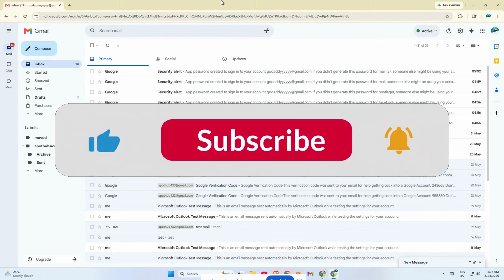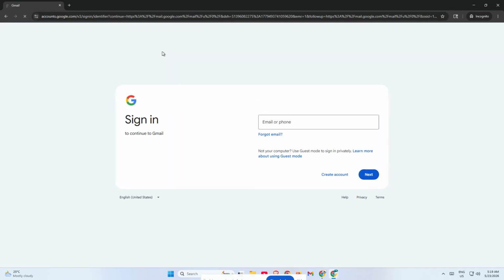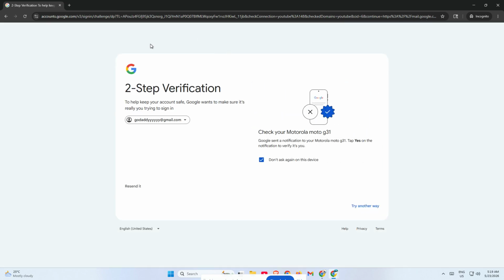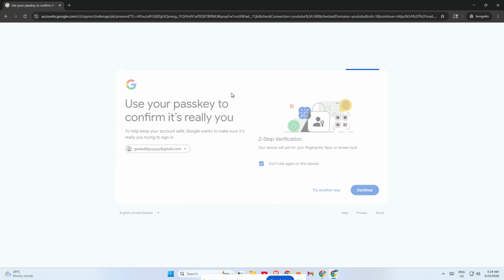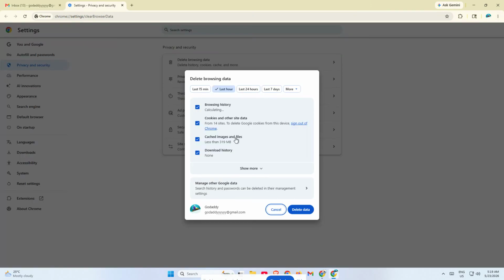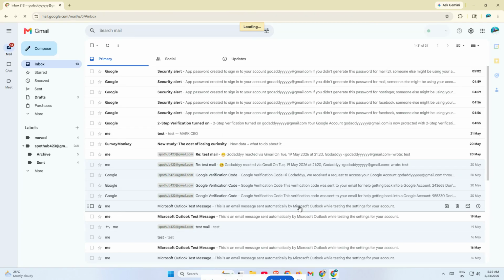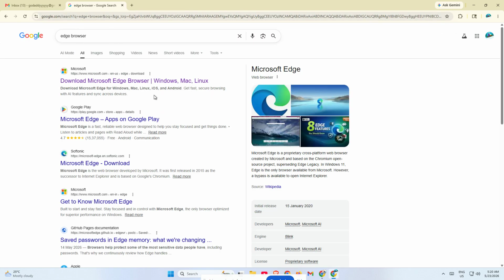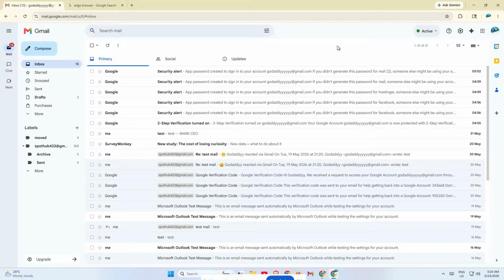Fix Gmail Error 5846 (Easy Guide)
Learn how to fix Gmail error 5846 with simple browser troubleshooting steps. This guide shows how to test Gmail in Incognito Mode, clear browser data, and try another browser to identify the issue.

🕚Timestamps:
0:00 Intro
0:18 Open Incognito Mode And Test Gmail
0:56 Clear Browser Data And Reopen Gmail
1:35 Test Gmail In Another Browser
2:14 Final Tips And Outro

✍️What You'll Learn In This Video:
• How To Open Gmail In Incognito Mode
• How To Clear Cookies And Cached Files
• How To Check If The Problem Is Browser-Specific
• How To Reopen Gmail After Clearing Browser Data
• How To Troubleshoot Gmail Error 5846 Quickly

💡Pro Tips:
• Try disabling browser extensions if Gmail works in Incognito Mode
• Make sure your browser is fully updated before testing again
• Use a second browser to compare results and isolate the issue
• Clear only cookies and cache first if you want to avoid removing everything
• Restart your browser after clearing data for the best results